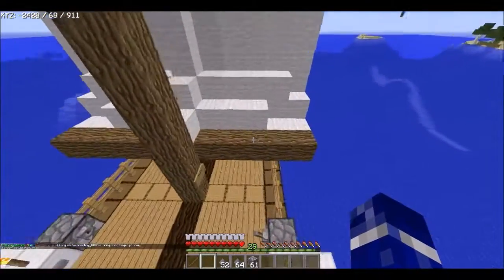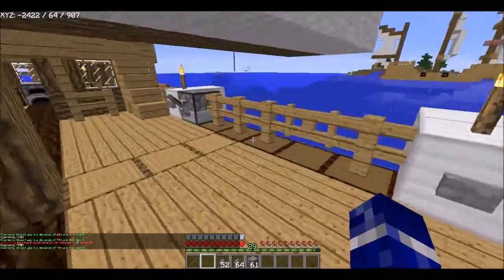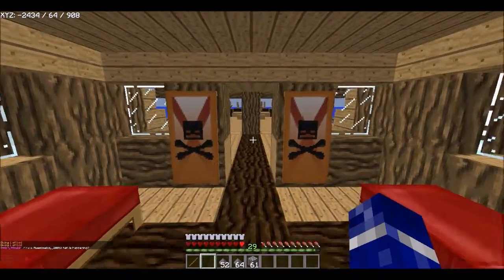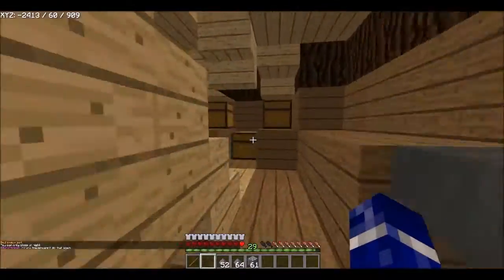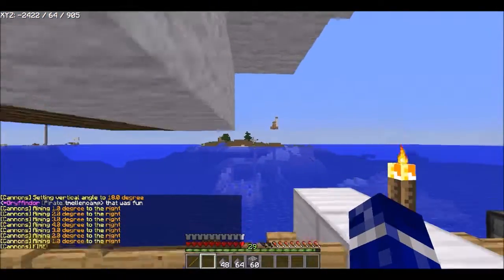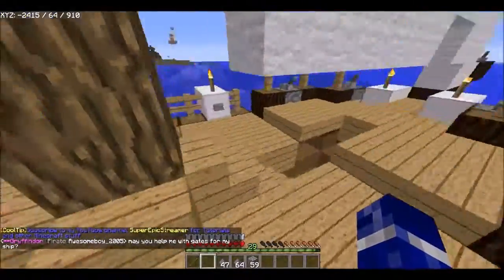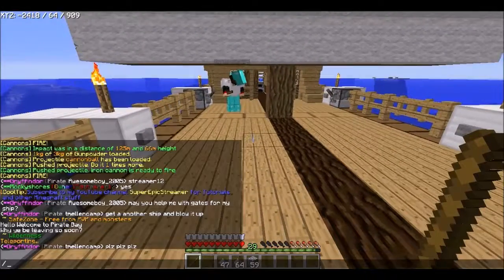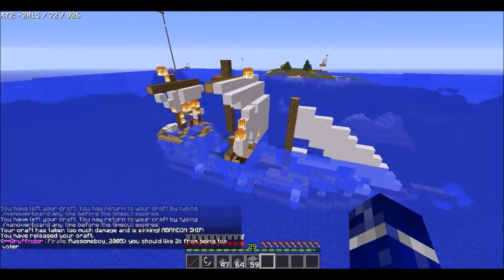Pirate Ship Showcase 1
Today I Showcase a Pirate ship that I Built on my server Streamer craft ip:streamercraft.mcpro.co

This ship is available for download on Planet Minecraft